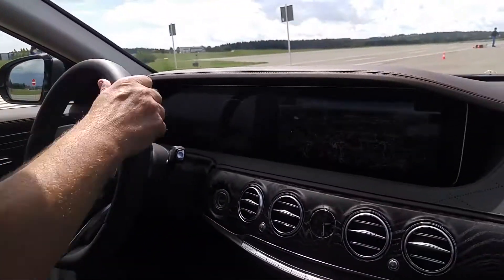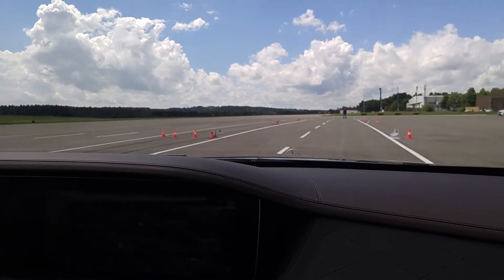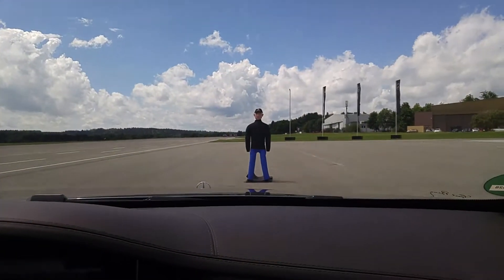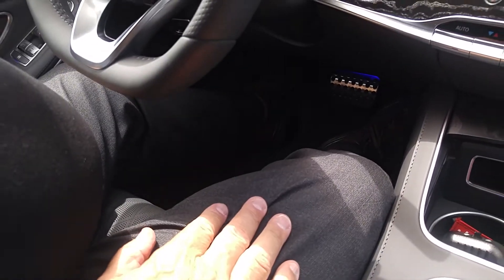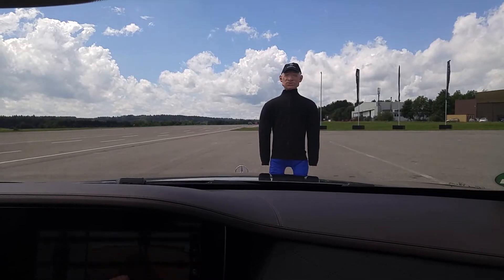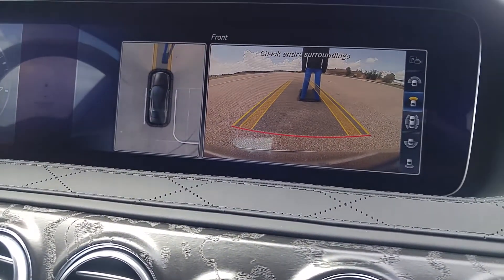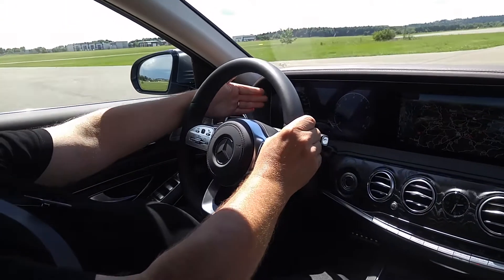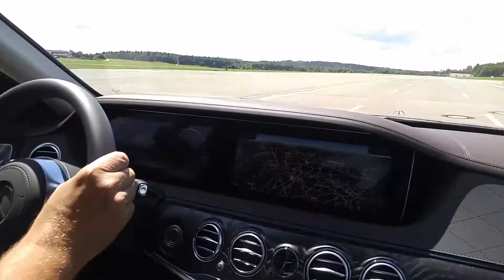CAR TECH: 2018 Mercedes-Benz S Class Auto Braking Demonstration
A demonstration of the all new automatic braking feature in the brand new 2018 Mercedes-Benz S Class